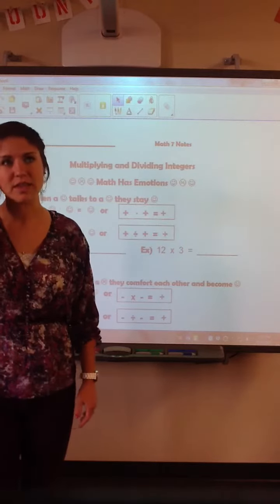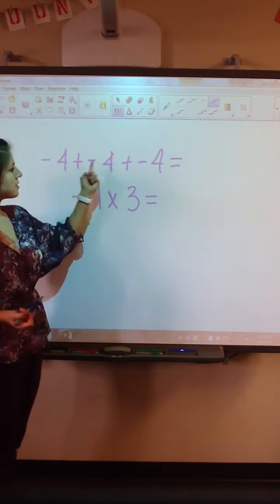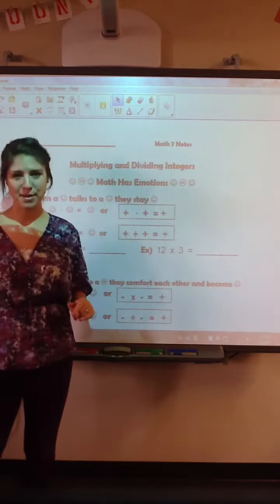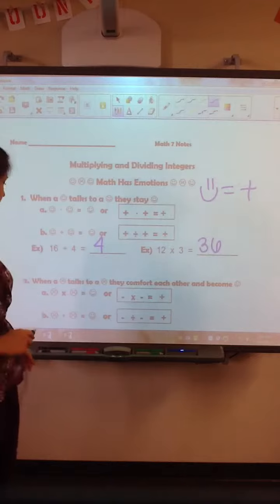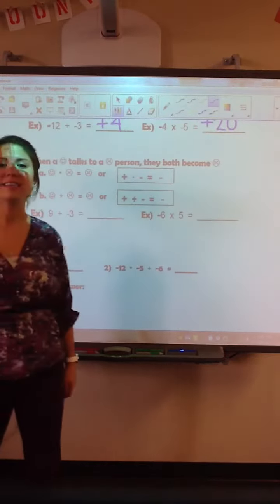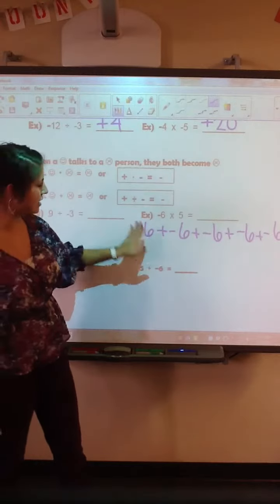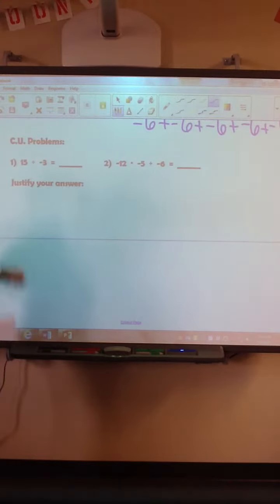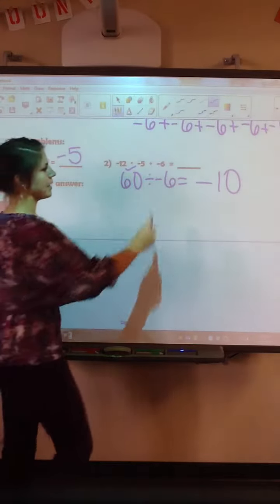Sep 9, 2013